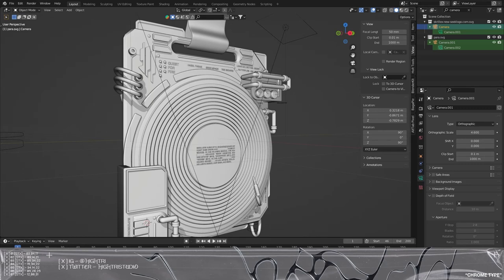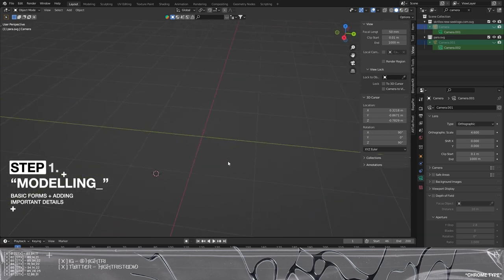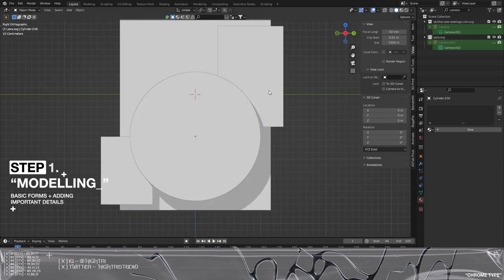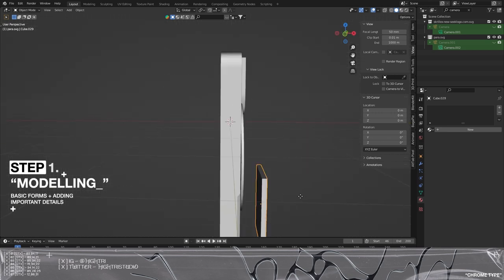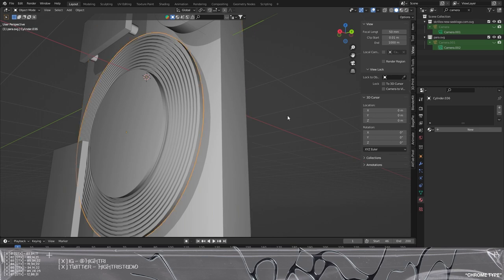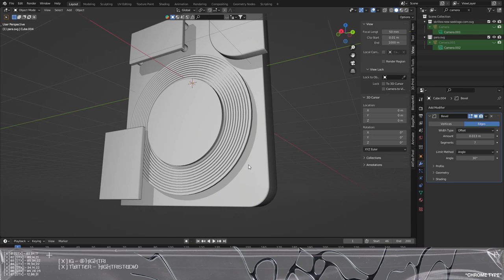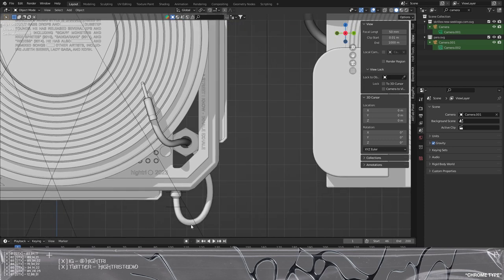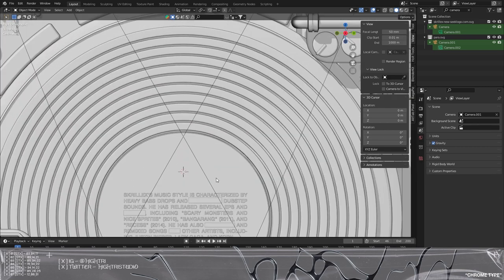RECORD PLAYER BLENDER BEGINNERS BREAK DOWN / TUTORIAL / USING SIMPLE SHAPES / DEVELOPMENT/ WORKFLOW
Hello everyone!
Hope this video helped you break down a cool project for you to take forward, If you fancy supporting the channel and fast-tracking to my record player model to work on or change here is the Gumroad Link below!